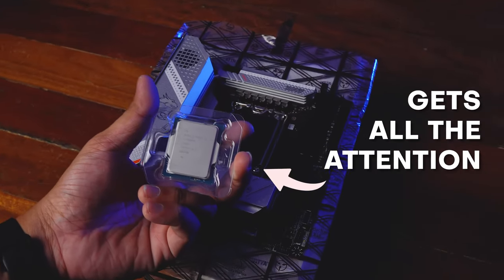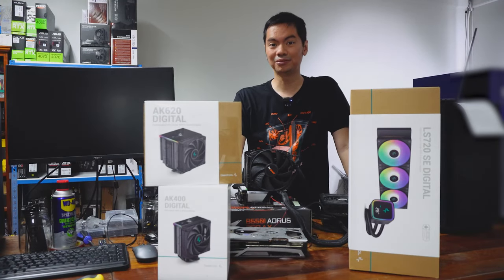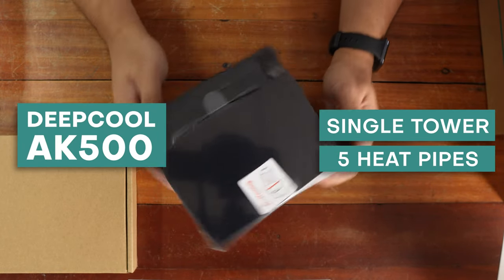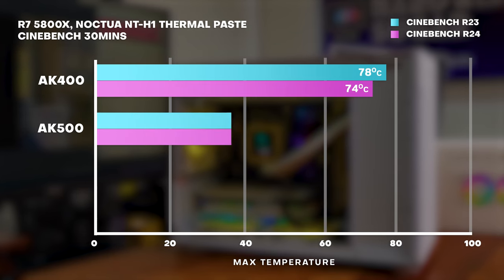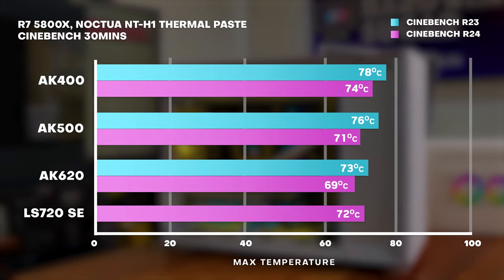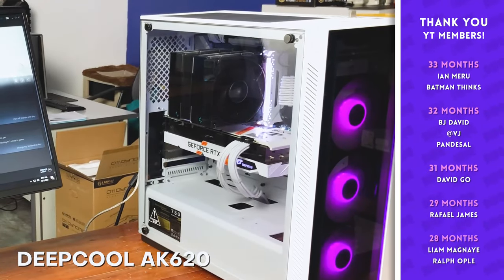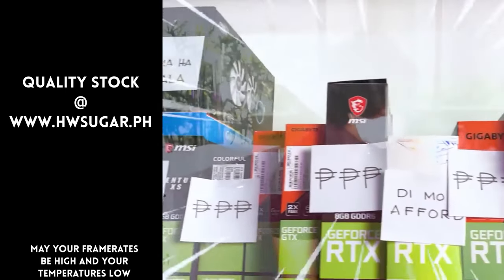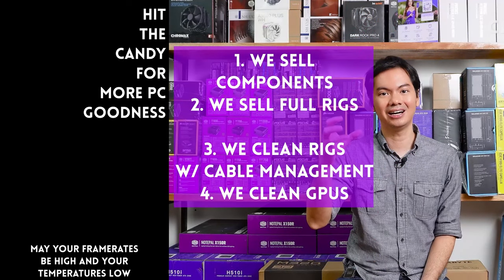Deepcool AK400 Digital/AK500 Digital/AK620 Digital vs LS720SE AIO 🤨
Will be installing this on my PC soon

FYI on the product: The brand sent us these items for review. We got to keep the items after. The brand had no say in the editorial content of this video.

Episode 422x96x23 - Deepcool AK Digital line round up